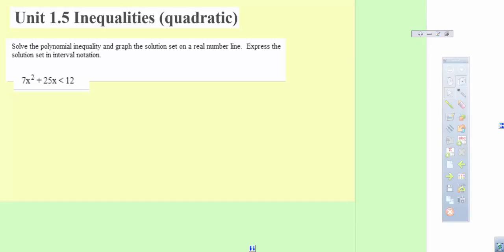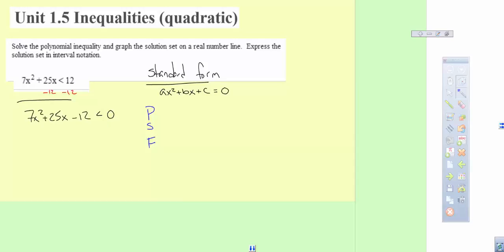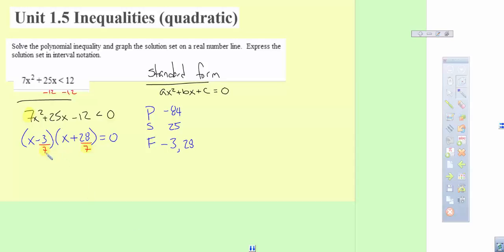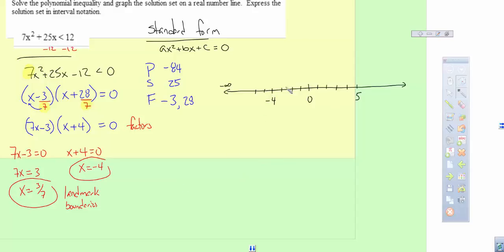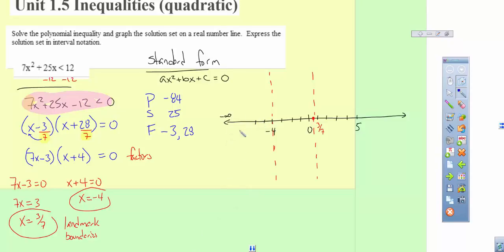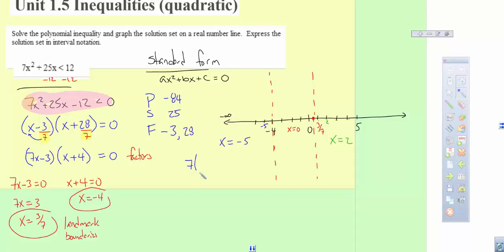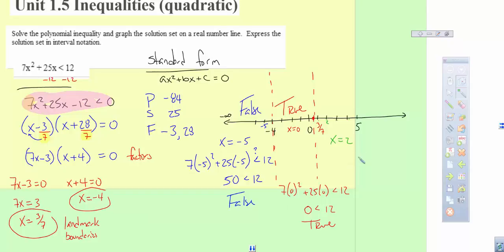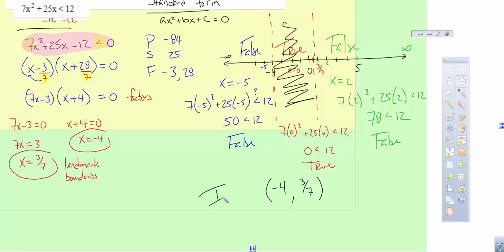Unit 1.5 Solving Quadratic Inequalities